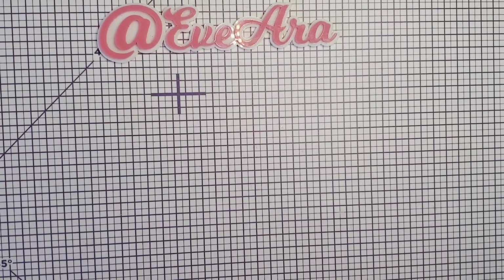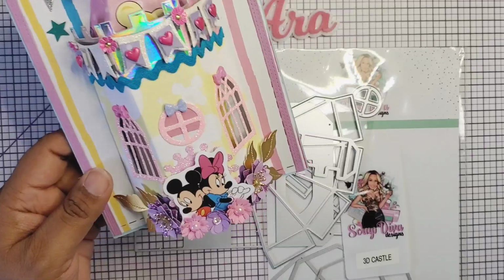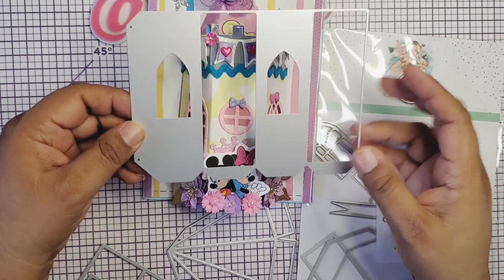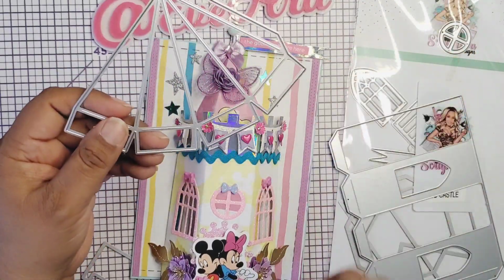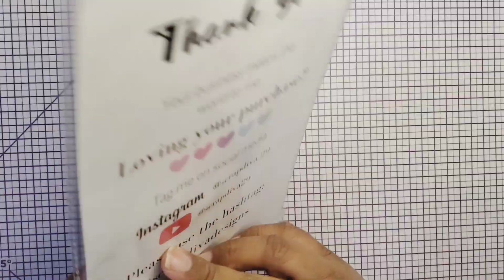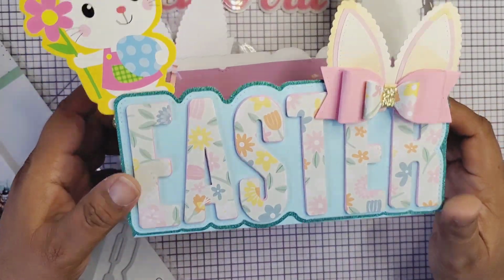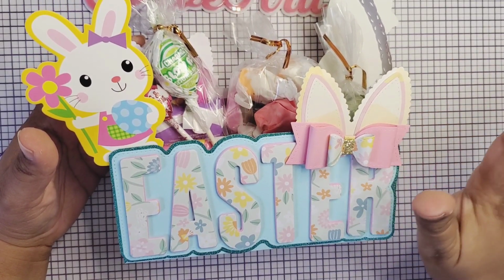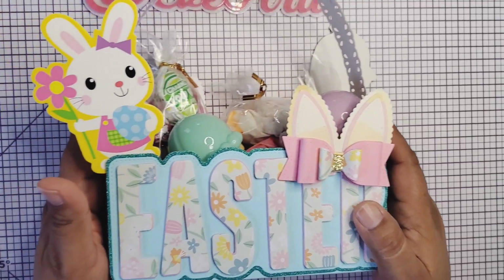Project Share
Hi Everyone,

Hope you get inspired to use your Scrapdiva Designs dies this March.

Please go over to Scrapdivadesigns.com and use Eve10 to save.